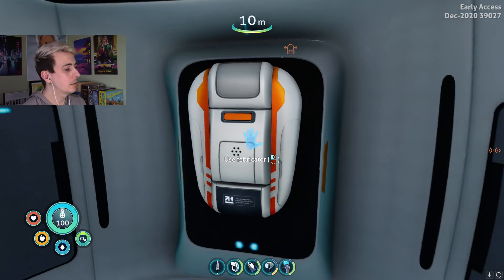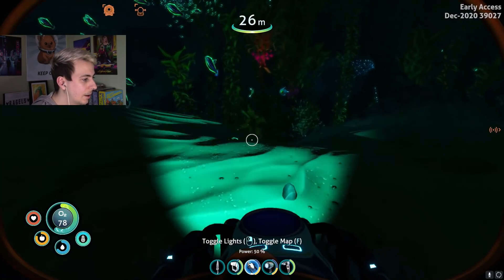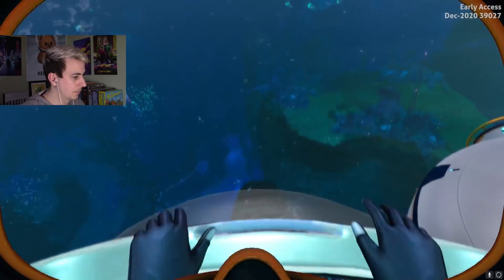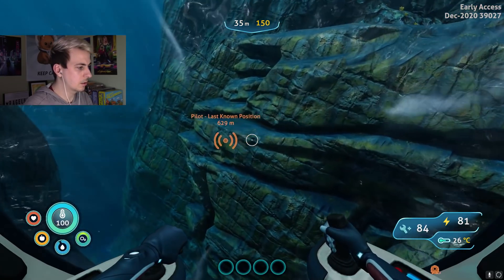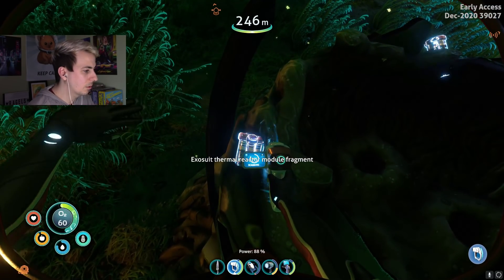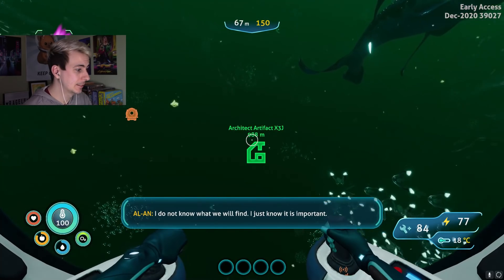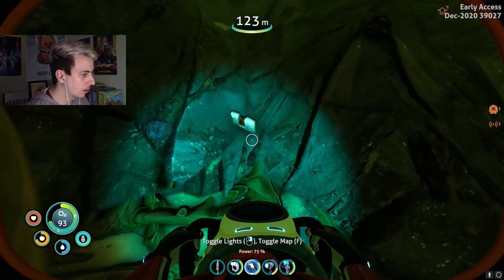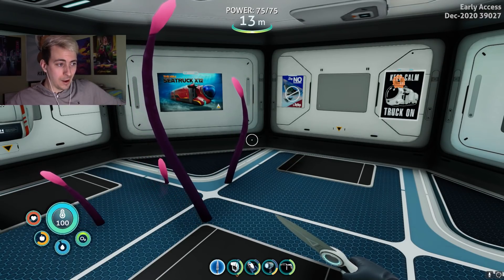Man With Thalassophobia Plays Subnautica BELOW ZERO - Part 6 - Alien Artifact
Yo this is getting SPOOKY dudes!